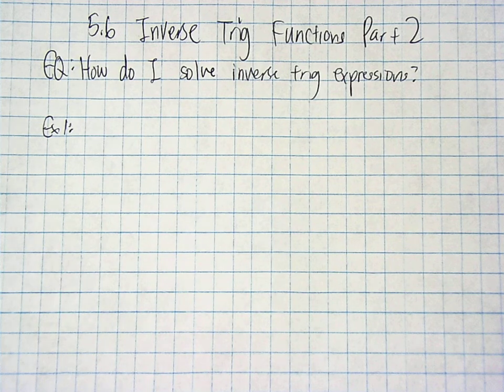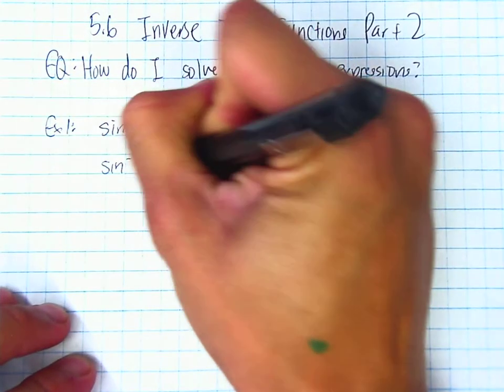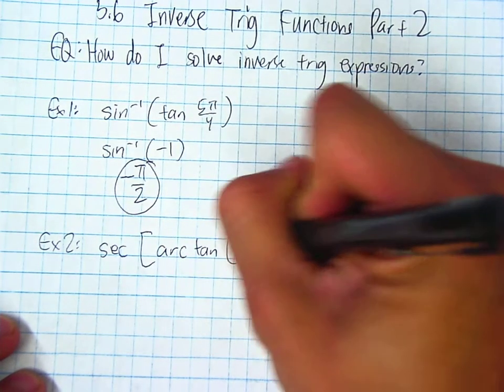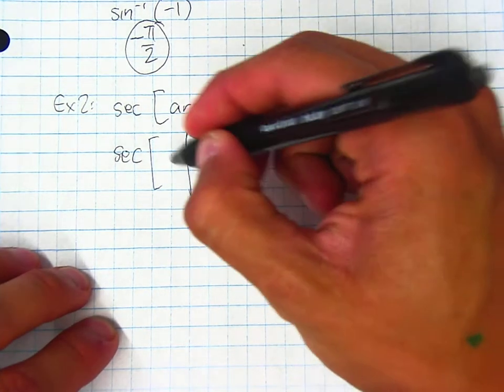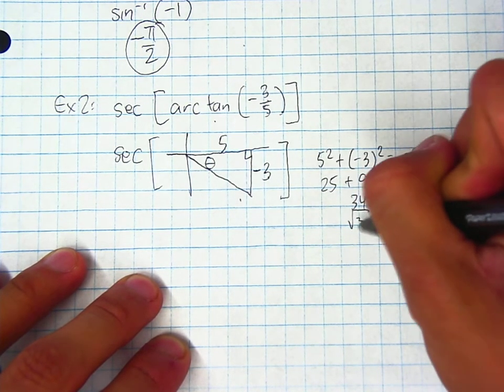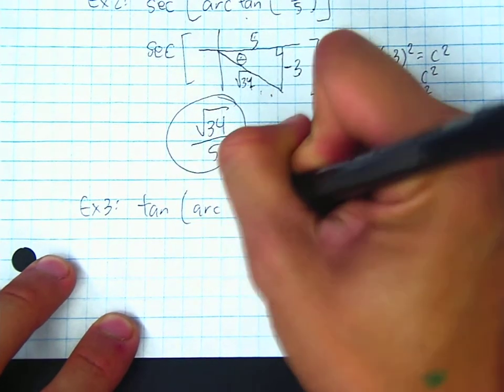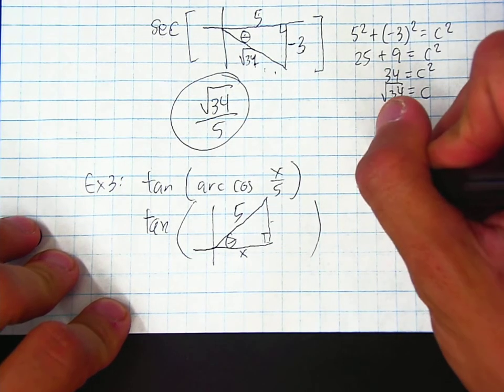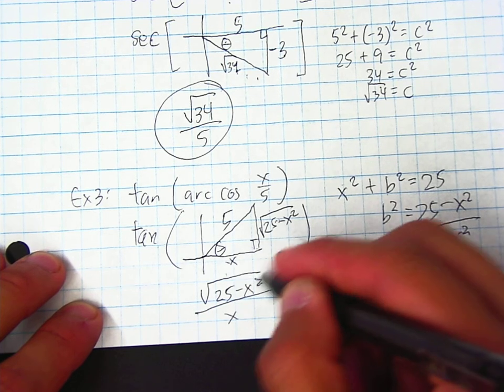[Alg 2/Trig] 3/17/15 5.6 Properties of Inverse Trig Functions